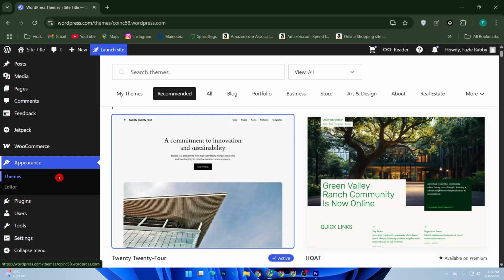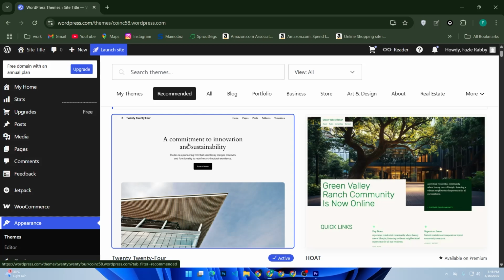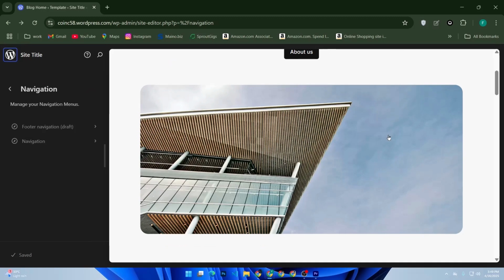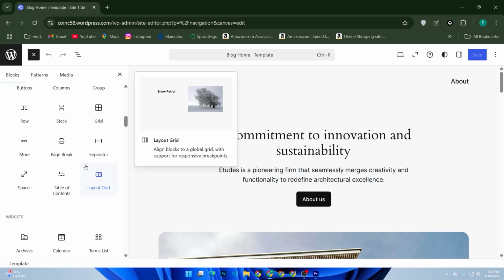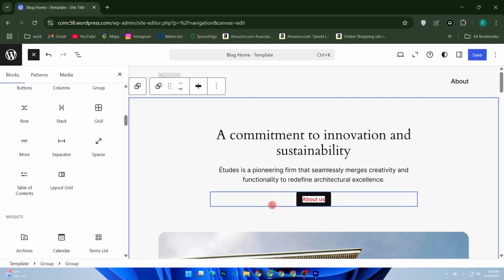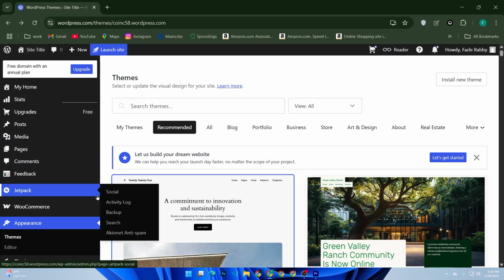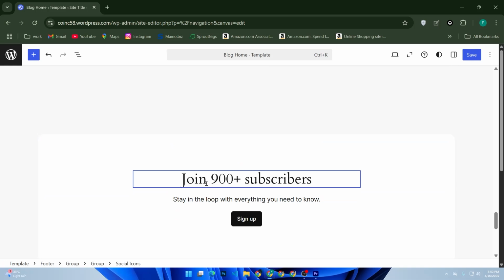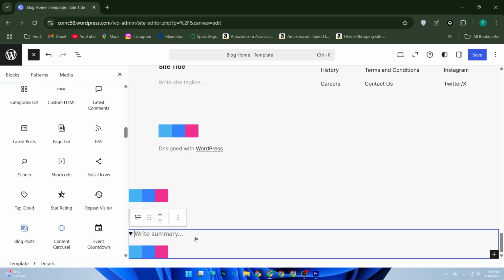How To Add Navigation Menu In WordPress - 2025 | Step By Step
In this video, we’ll show you how to add a navigation menu in WordPress, step-by-step! Whether you're a beginner or looking to refine your website design, we’ll guide you through the process of creating a simple and effective navigation menu. Learn how to customize your WordPress menu, add pages, categories, and external links with ease.